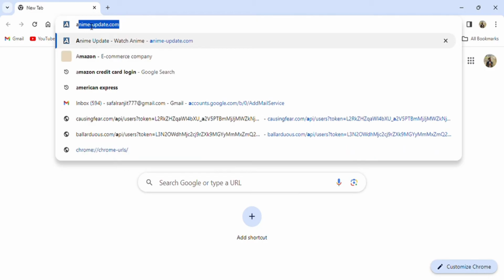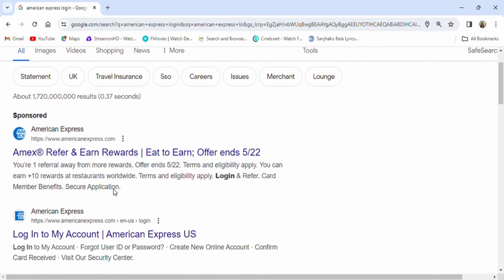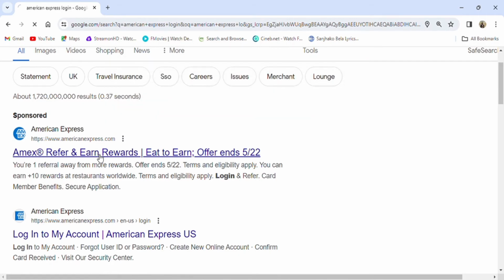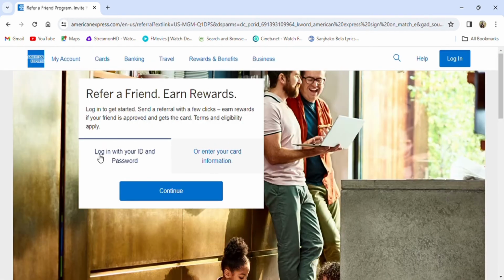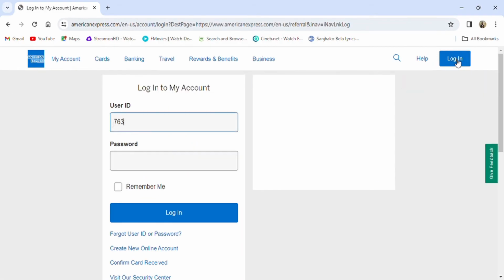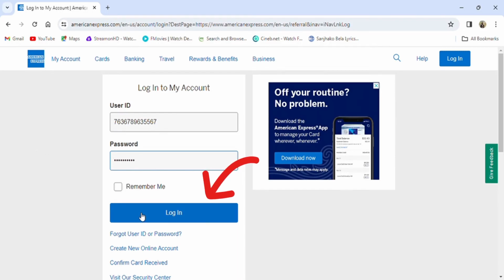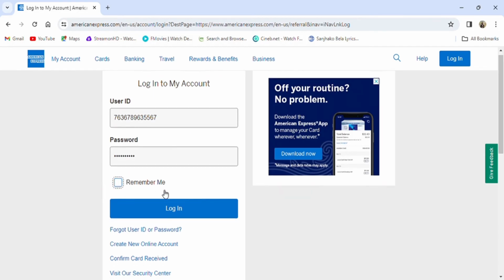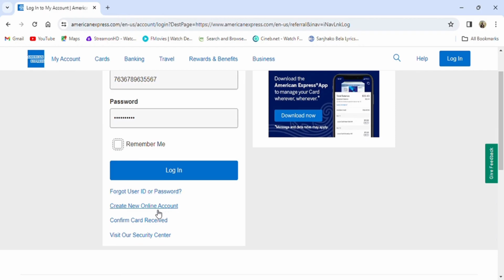How to Download Into American Express Account (2024)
Looking to access your American Express account on the go? This tutorial video will demonstrate how to download the American Express app onto your mobile device. Follow along as we guide you through the process of finding the app in the app store, installing it, and logging in to access your account.